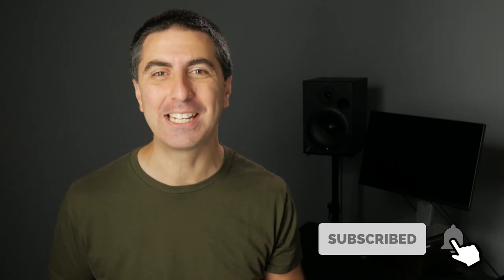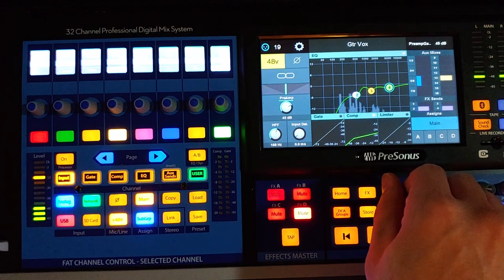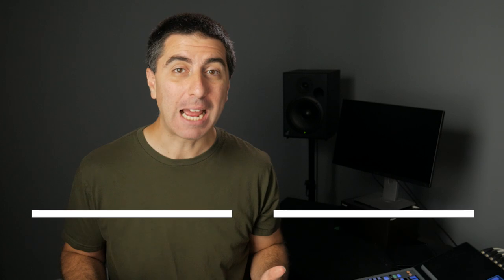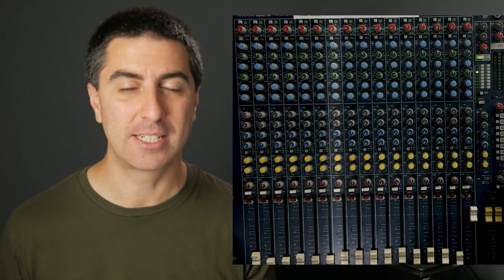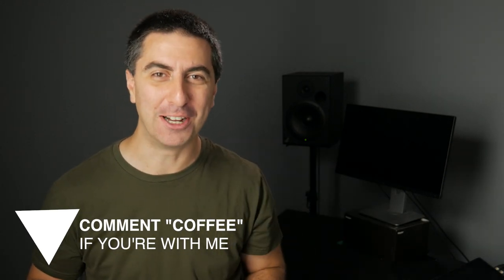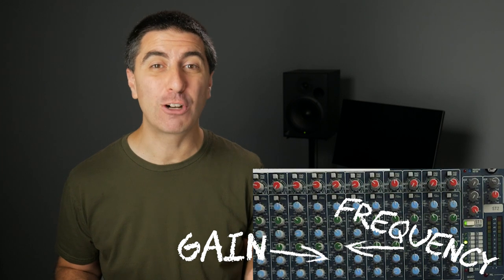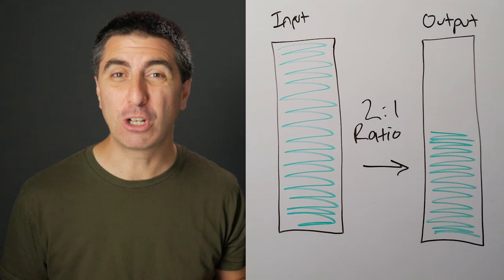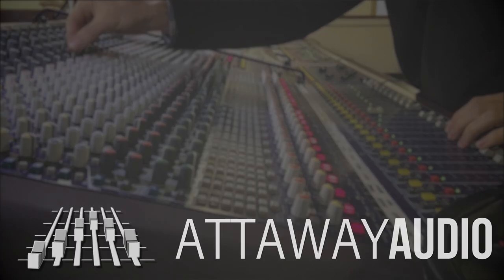Audio Console Functions | Going Beyond the Faders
All those knobs can be intimidating, but I'm going to walk you through all the things the console does beyond the faders and muting things. Really, the sound board just turns things up and turns things down. If you can grasp that, and figure out how that applies to all of the audio console tools, you'll begin to learn more and more about how the audio console functions.

My favorite travel mug for drinking coffee safely by the sound board

Intro, & Outro music composed by Judah Earl.